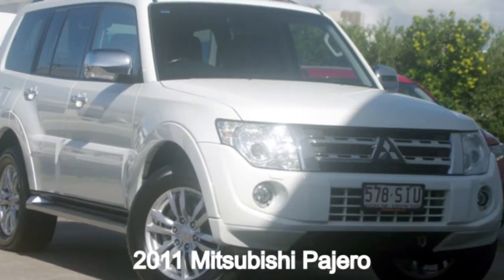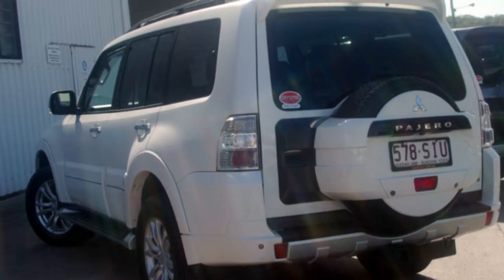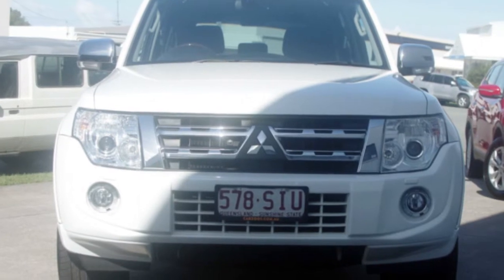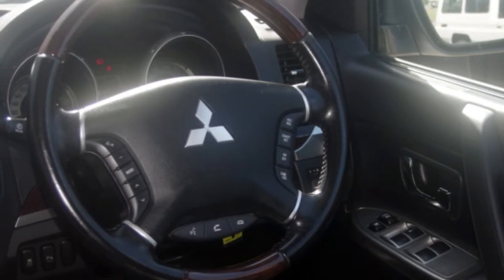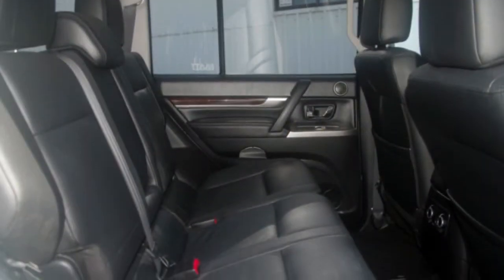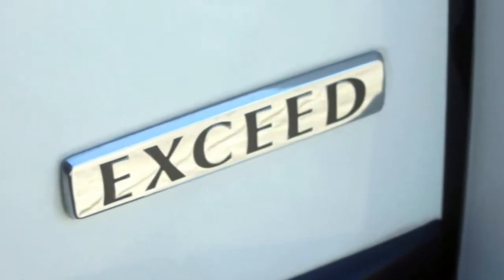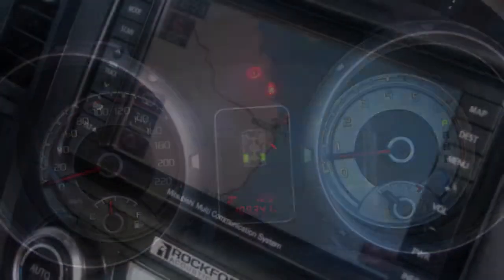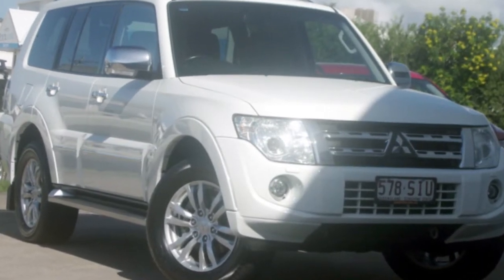2011 Mitsubishi Pajero NT MY11 Exceed White 5 Speed Automatic Wagon